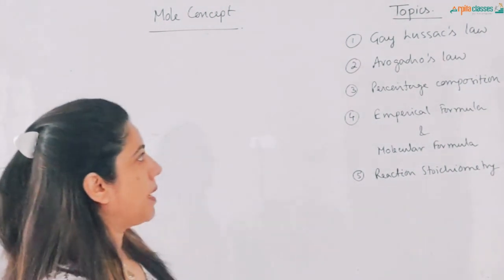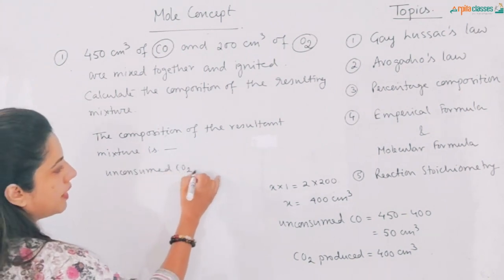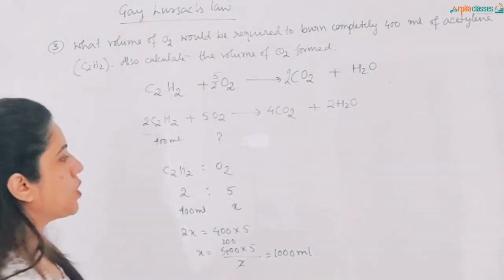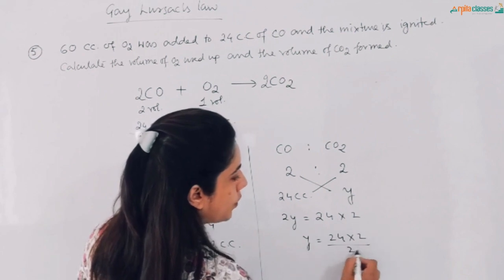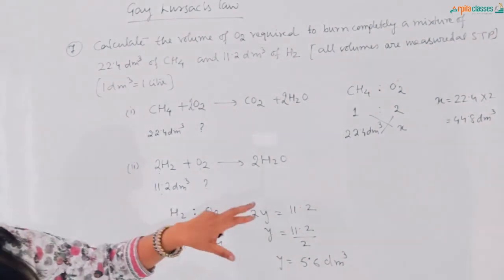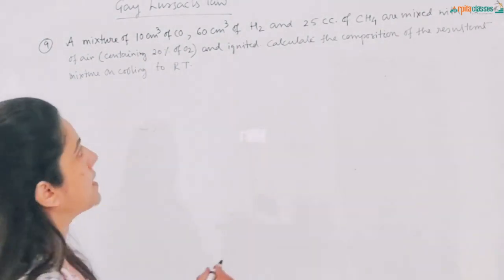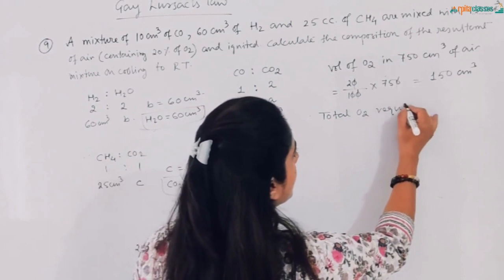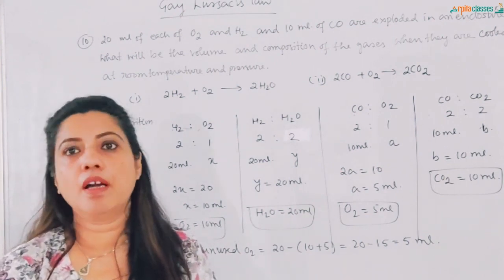𝑰𝑪𝑺𝑬 10 | 𝑪𝑯𝑬𝑴𝑰𝑺𝑻𝑹𝒀 | 𝑴𝑶𝑳𝑬 𝑪𝑶𝑵𝑪𝑬𝑷𝑻 | 𝑷𝑨𝑹𝑻 1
In this video numericals are solved from Gay Lussac’s law . This is one of the topic of mole concept , where different types of numericals are explained and solved